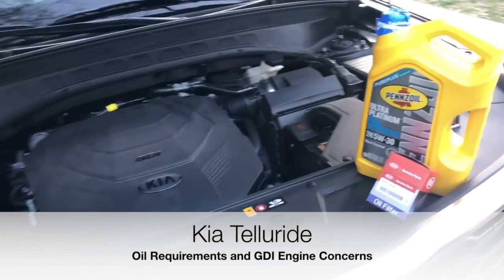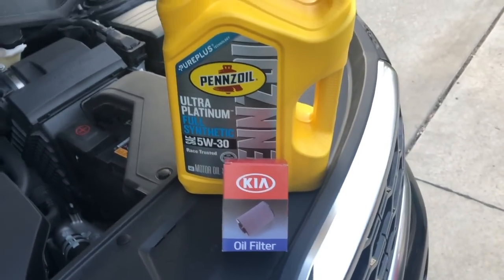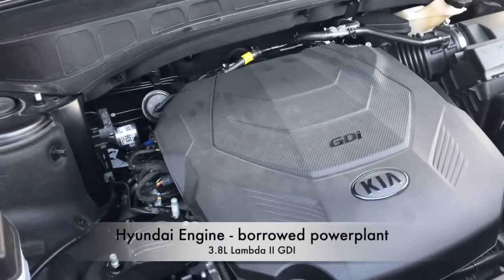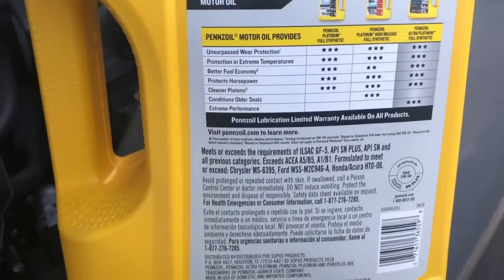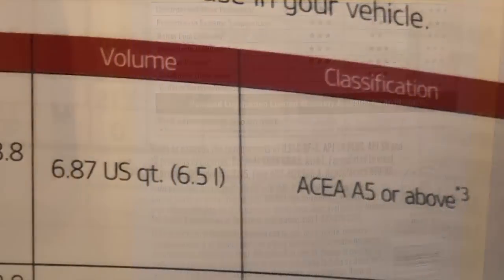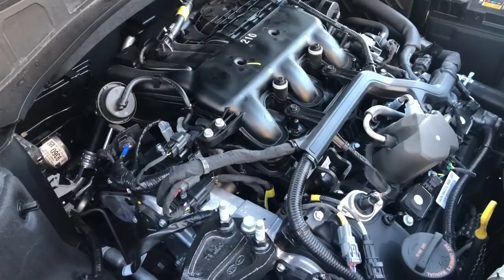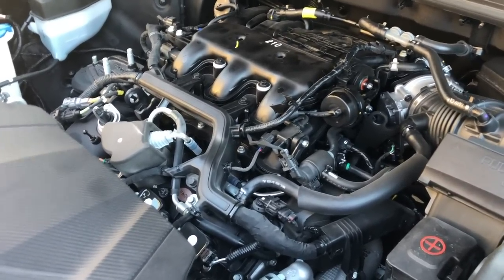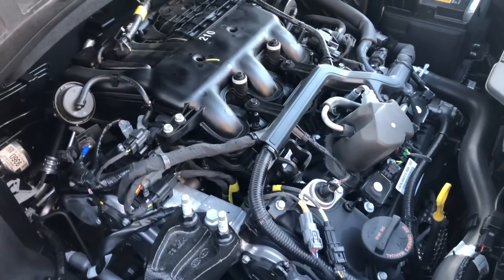Kia Telluride - Oil Requirements and GDI Engine Concerns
This video is about Kia Telluride - Oil Requirements and GDI Engine Concerns. Keeping it simple: Use Quality Oils that meet the engine's oil requirements. Change the oil at a frequency directly aligned with the way you drive.